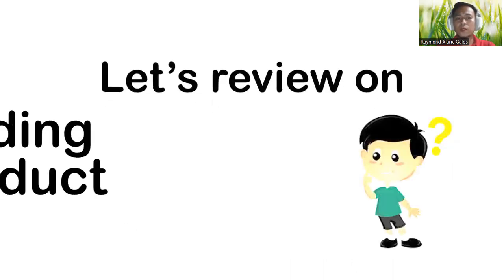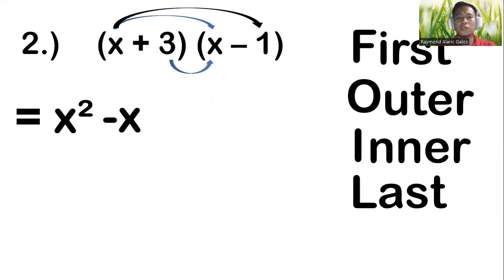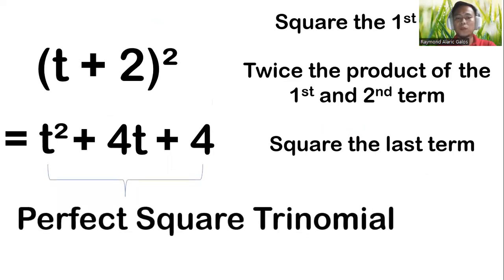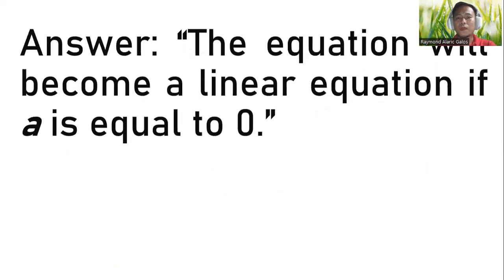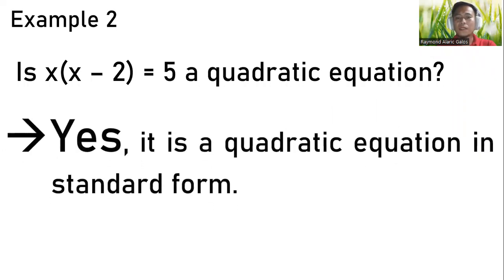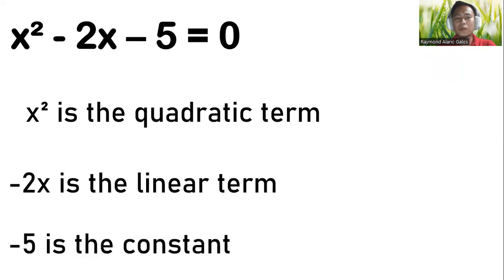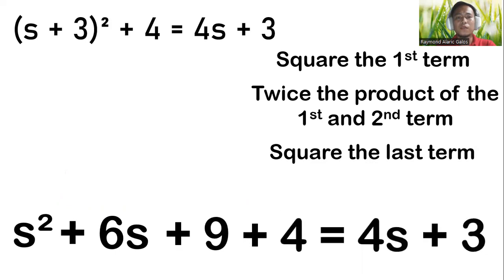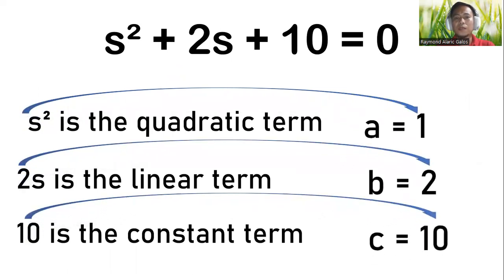Demo Teaching (Proximity Learning)